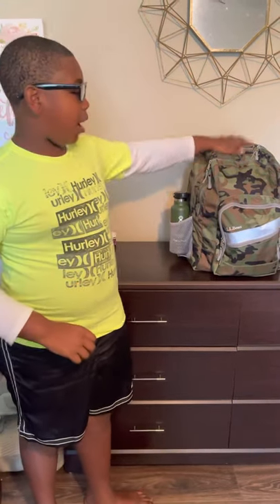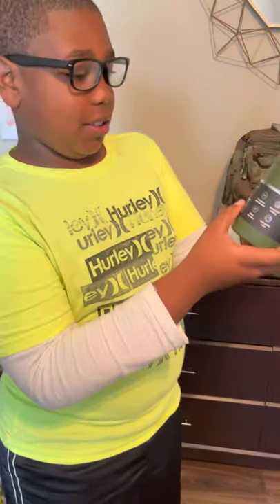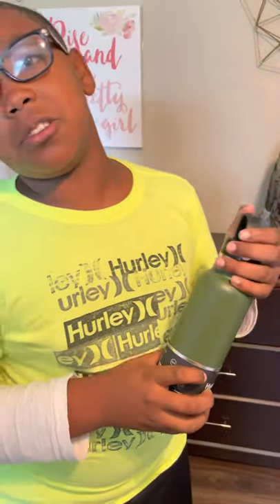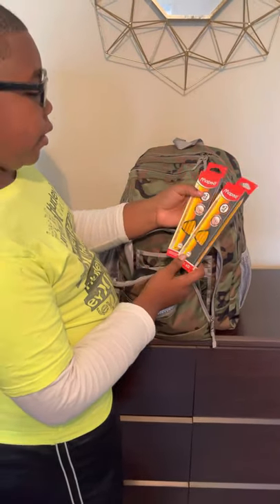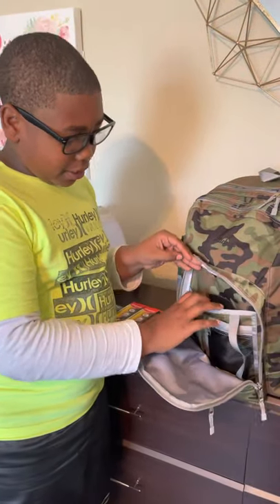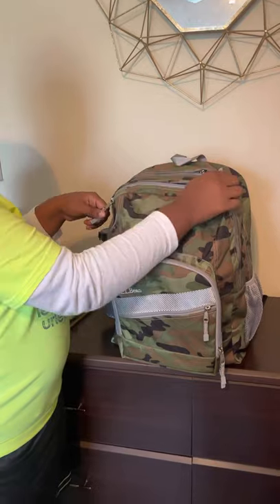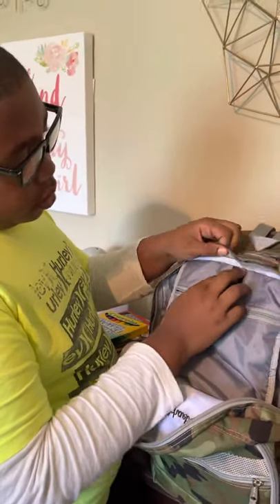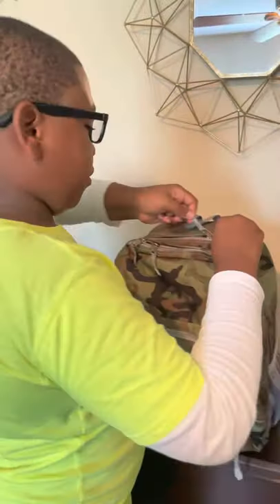What’s in my backpack for 5th Grade